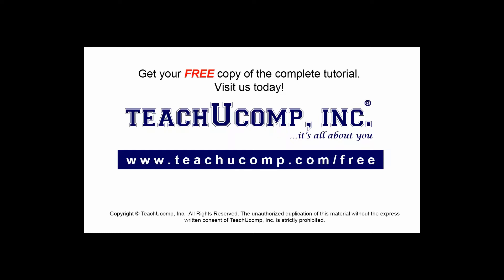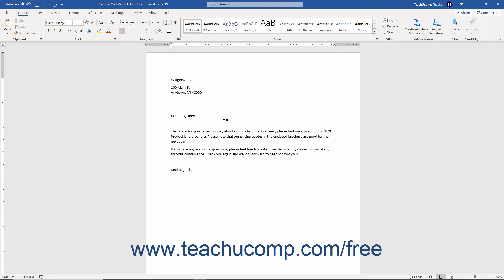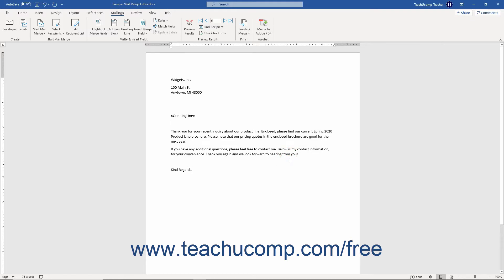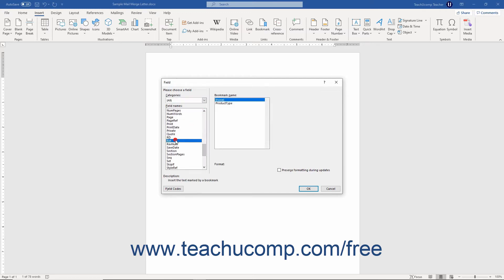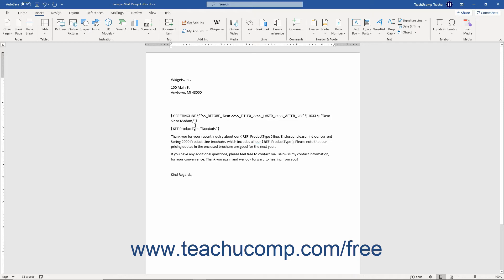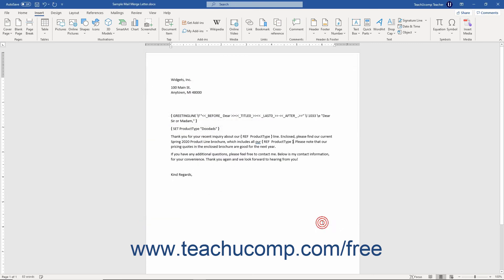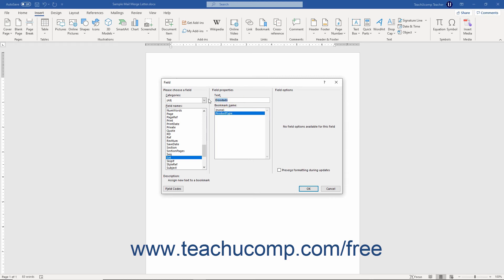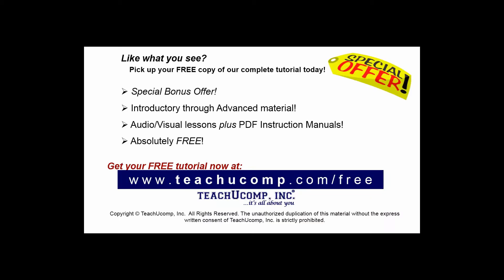Word 2019 and 365 Tutorial The Set Bookmark Mail Merge Rule Microsoft Training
FREE Course! Learn about The Set Bookmark Mail Merge Rule in Microsoft Word 2019 & 365 - the most comprehensive Word tutorial available. Visit us today!